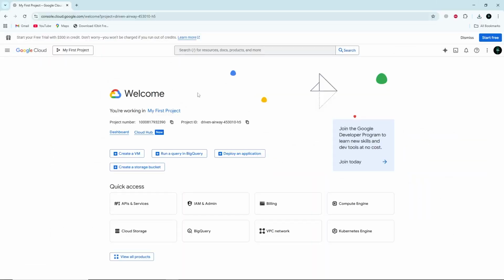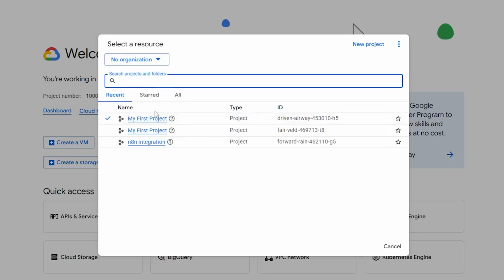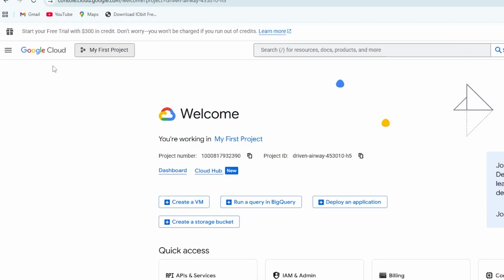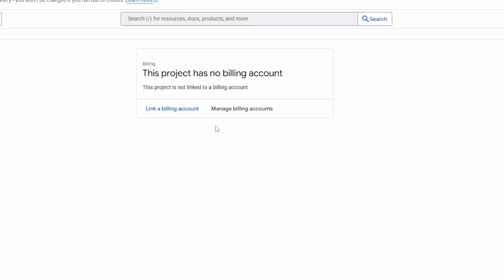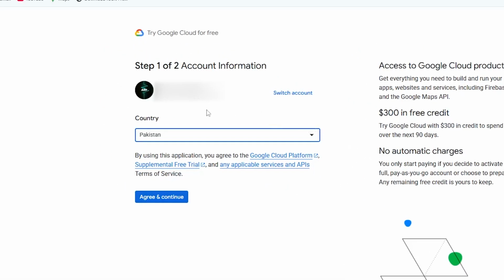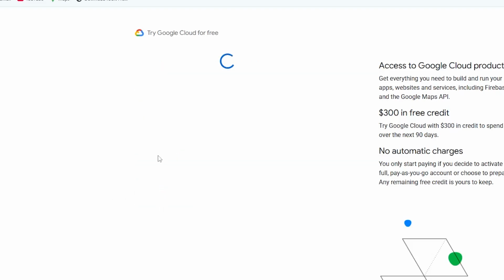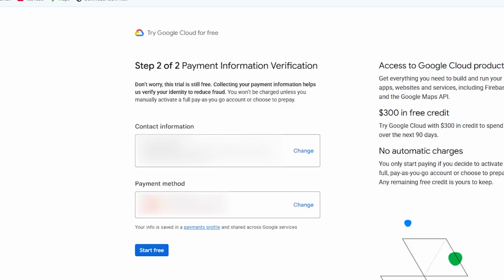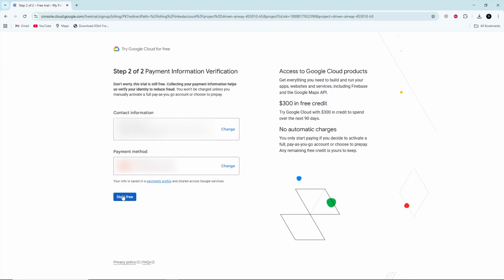How To Enable Billing On A Google Cloud Project - Full Guide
In this video, I show you how to enable billing on a Google Cloud project step by step. You will learn how to link a billing account, choose the correct project, and fix common issues when billing is disabled or not showing up. This guide is essential if you are setting up APIs, deploying apps, or using paid Google Cloud services and need billing enabled to proceed without errors.